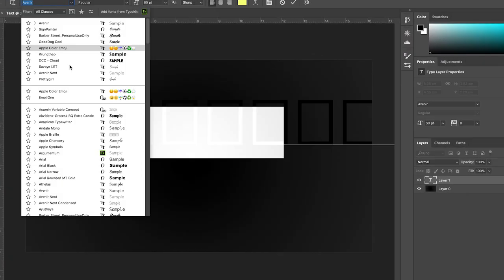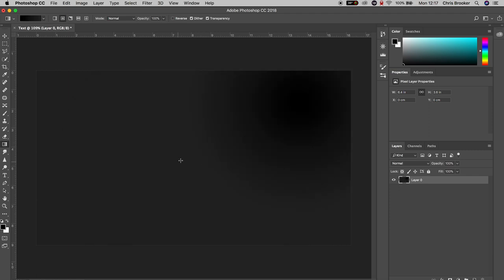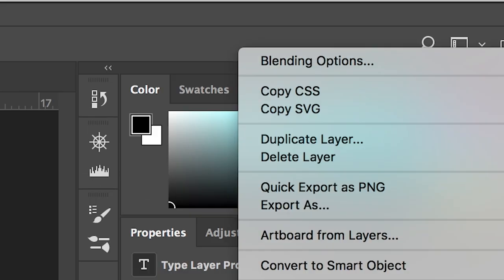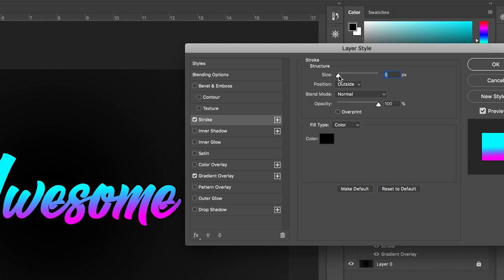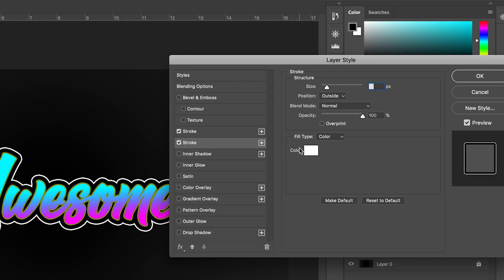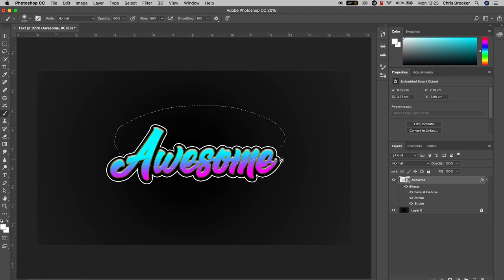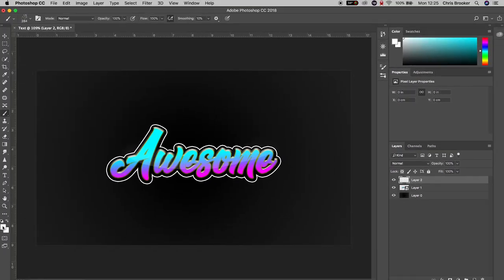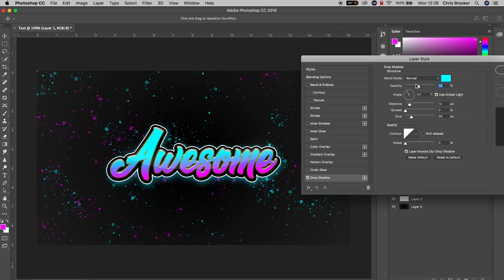Graffiti Inspired Text Effect - Photoshop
Learn how to create this graffiti-inspired text effect right inside of Adobe Photoshop with this video.